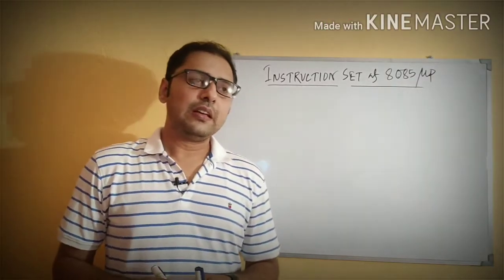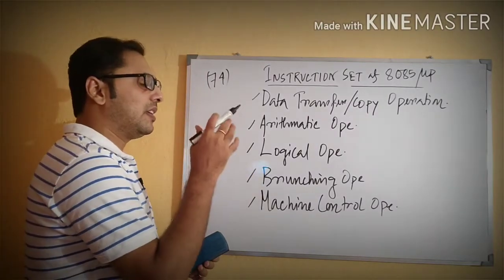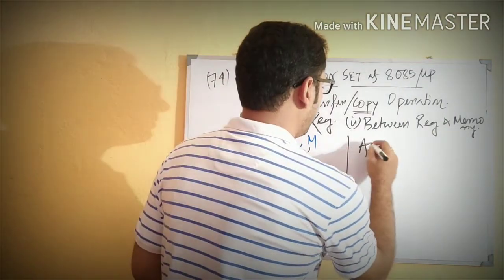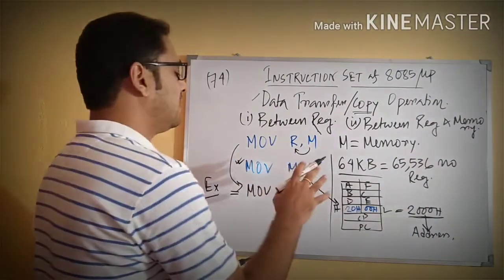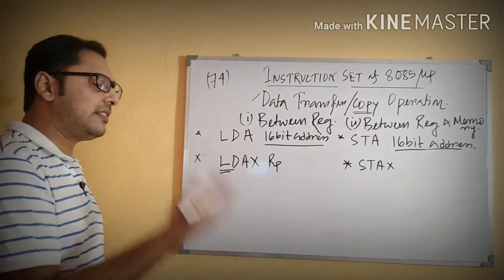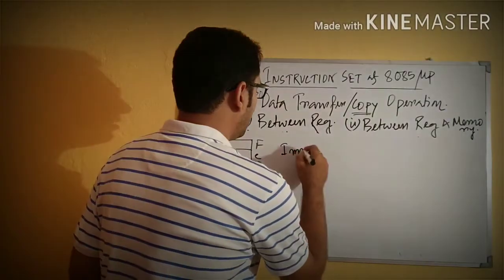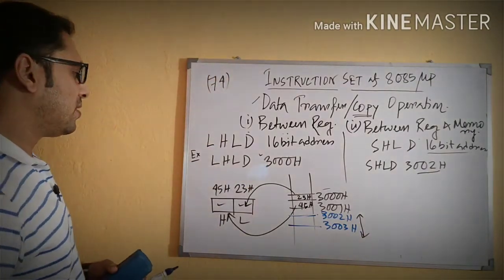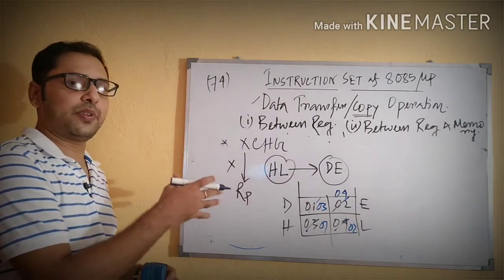Instruction Set of 8085 Microprocessor. Data Transfer Instructions. Lecture 1.